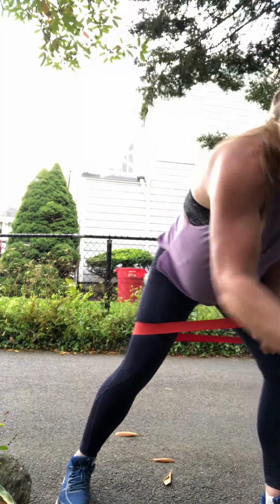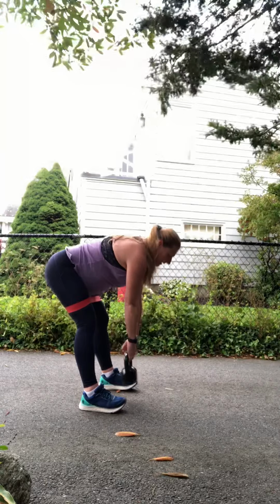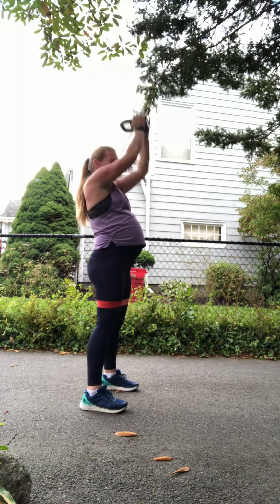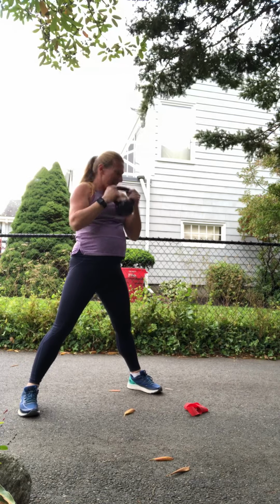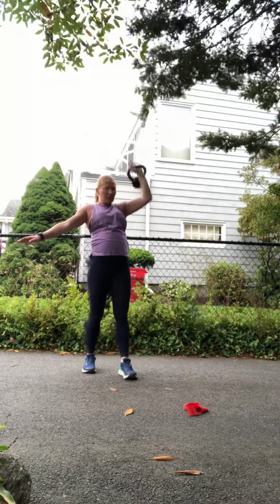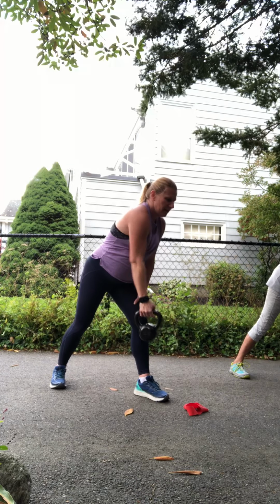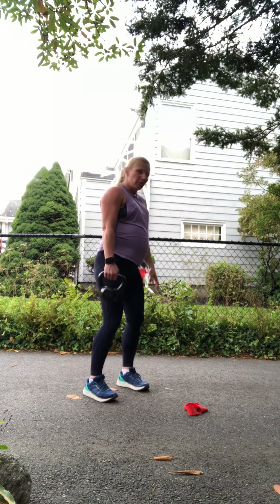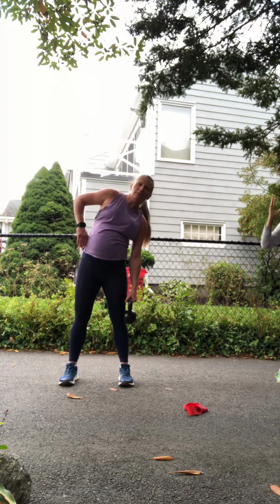10 min full Body Burn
Do it 2-3 times through for 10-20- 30 min round